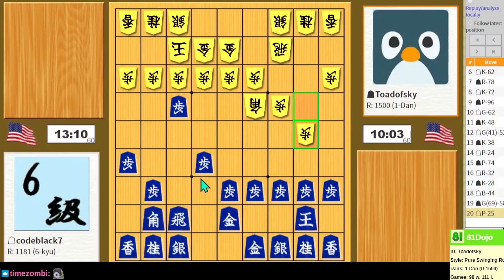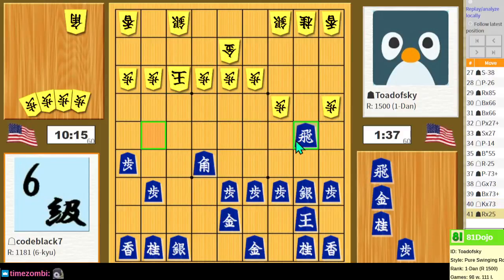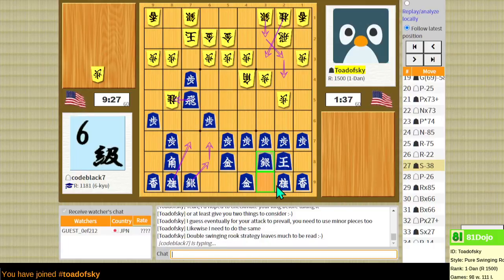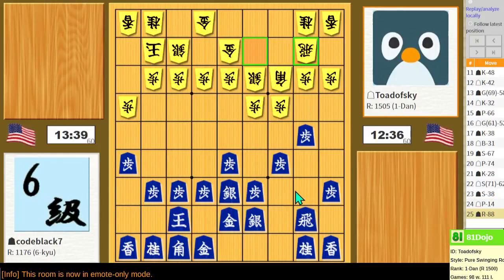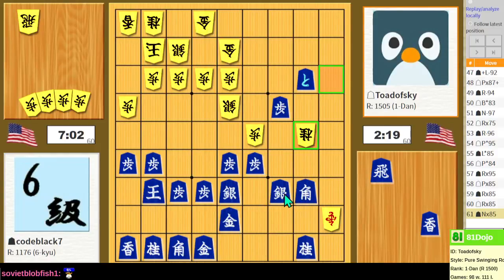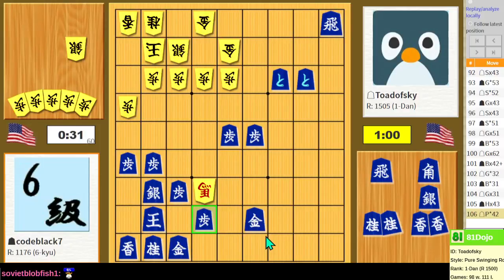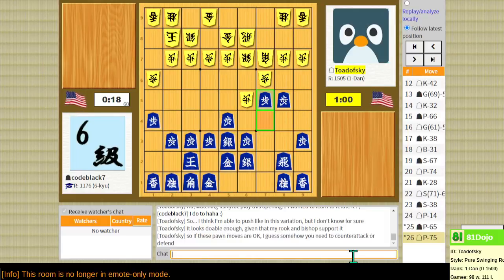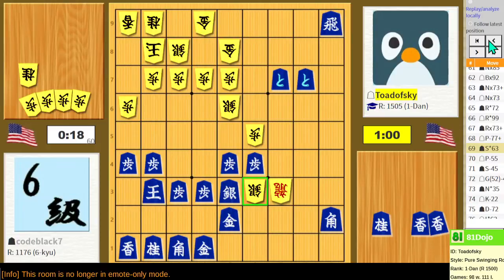Teaching ladder with codeblack7 (6-kyu) on 81Dojo.com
In a teaching ladder, each player plays a higher-rated opponent and a lower-rated opponent, and players review each game.  Thanks to my opponent for allowing me to reschedule this game.

00:00 Game
19:43 Post Game Analysis
1:01:03 Rematch
1:42:27 Post Rematch Analysis
2:26:33 Conclusion